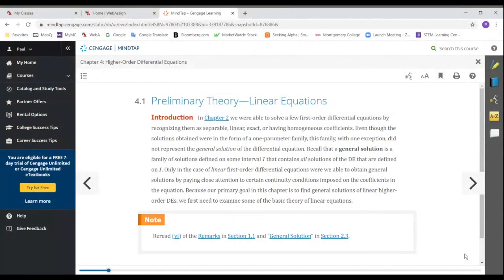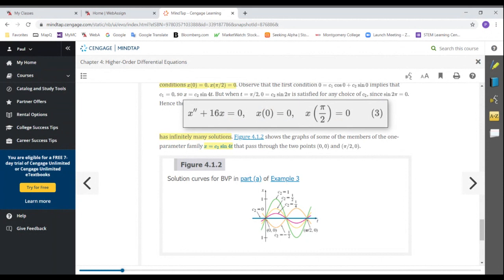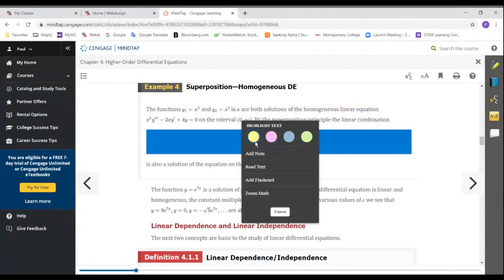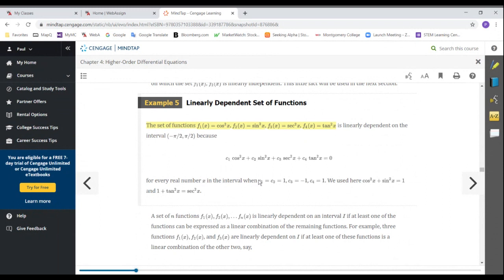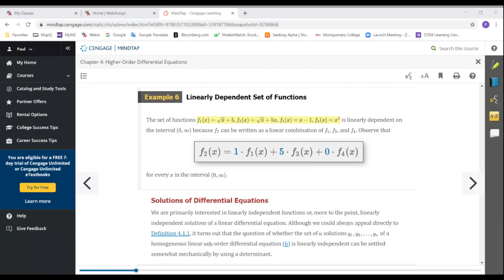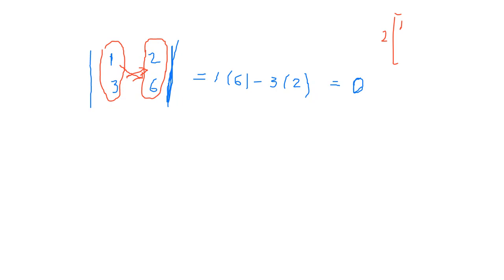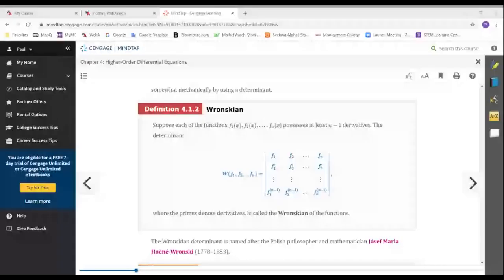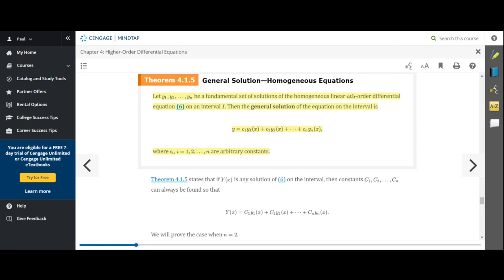MATH 282 CRN 30781 Section 4 1 Examples' Spring 2021